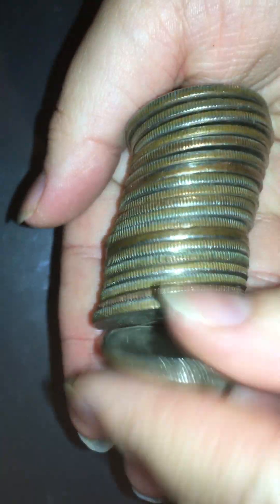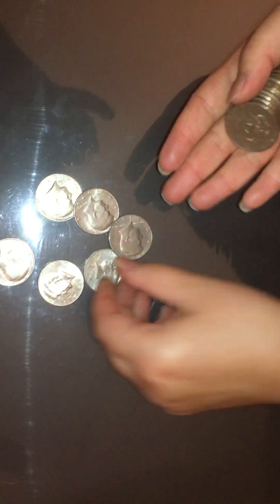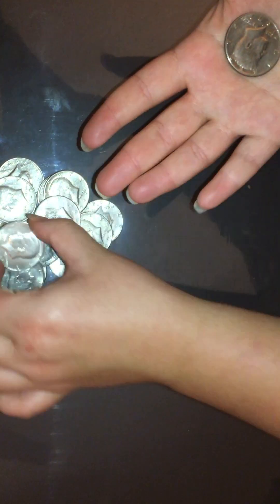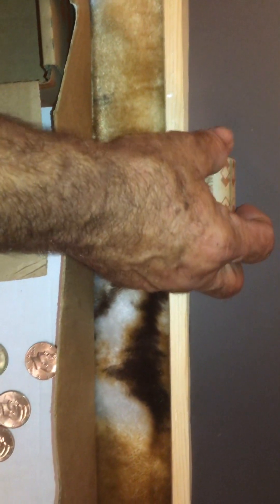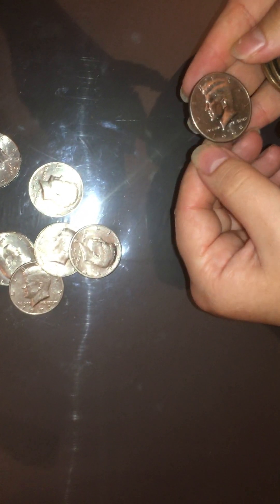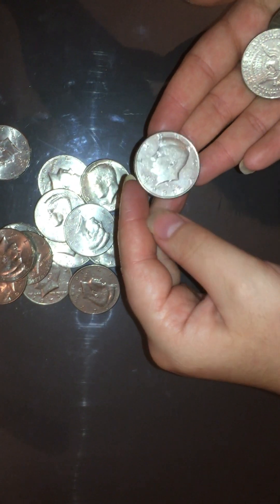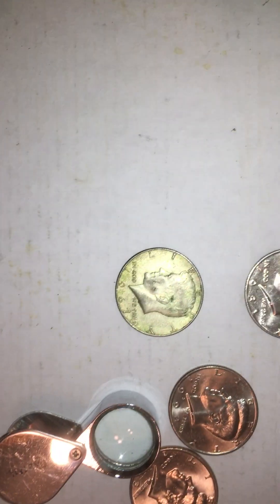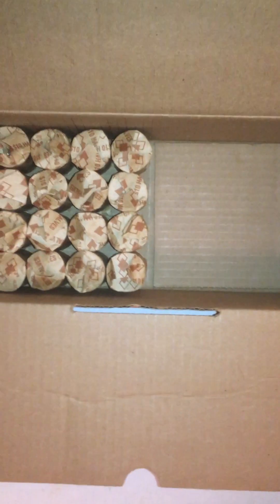COIN ROLL HUNTING FOR SILVER. ROLL 15 and 16 OF 35 3412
Welcome to the hobby I've done all my life, Hunting silver in my change. I have to admit I only bought rolls occasionally because I found silver quarters and dimes easily when I was in retail sales. Finding silver in circulation is rare now but the odds are still good in half-dollar rolls. This is going to be a series with numbered videos in a playlist. If you pull up the playlist and select "PLAY ALL", it will run through the roll openings in order and may eliminate the ads. Thanks! numismatics silverstacking coins 3412